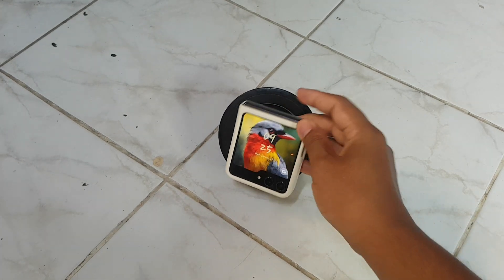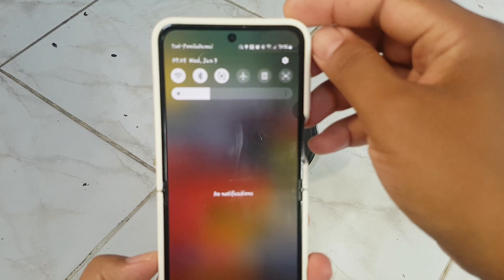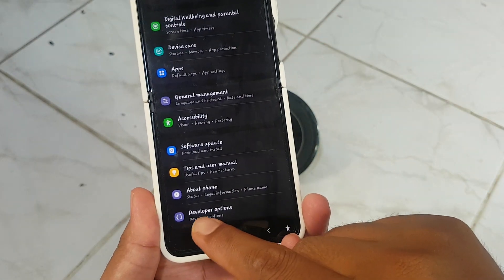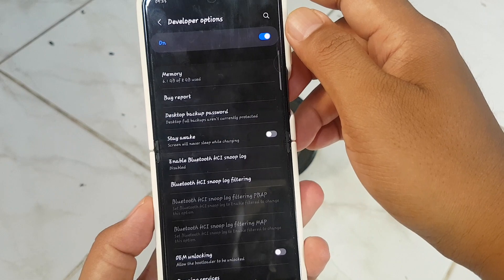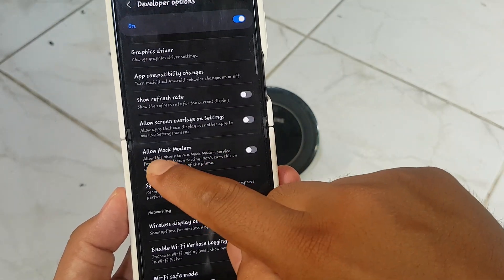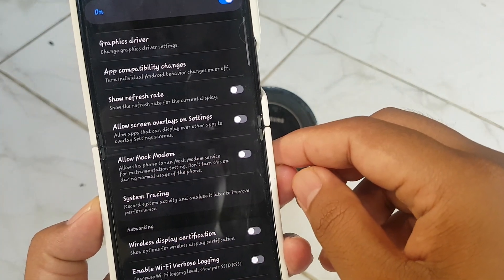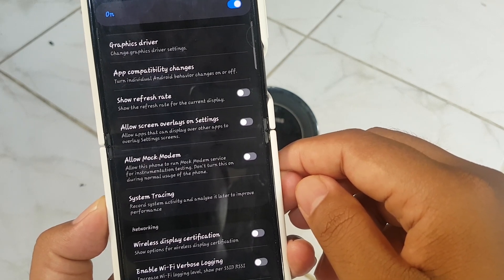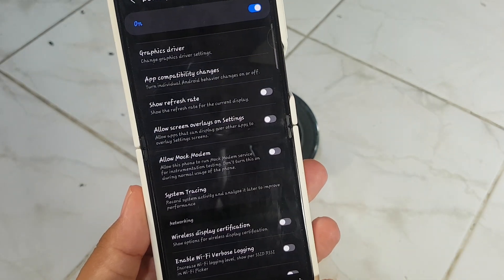SAMSUNG Galaxy Z Flip 5 Tips: How to Allow Mock modem (Android 14)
Unveiling the "Mock Modem" Feature on SAMSUNG Galaxy Z Flip 5 with Android 14

In the ever-evolving landscape of smartphones, the SAMSUNG Galaxy Z Flip 5 continues to be a beacon of innovation. With the introduction of Android 14, the device brings forth an intriguing feature known as "Mock Modem." In this article, we will explore the significance and functionalities of the Mock Modem feature on the Galaxy Z Flip 5, shedding light on how it contributes to a more versatile and developer-friendly experience.

**Understanding Mock Modem: A Developer's Perspective:**

"Mock Modem" is a feature that caters primarily to developers, offering a simulated modem environment for testing purposes. This tool enables developers to replicate scenarios where the device interacts with a cellular network without the need for an actual physical connection to a live network. This proves invaluable during app development and testing, allowing developers to simulate various network conditions and responses.

**Key Features of Mock Modem on Galaxy Z Flip 5:**

1. **Simulated Cellular Environments:**
   - Mock Modem allows developers to simulate different cellular network environments, including variations in signal strength, network types (3G, 4G, 5G), and latency. This aids in testing how applications perform under diverse network conditions.

2. **Network State Manipulation:**
   - Developers can manipulate the device's network state, including changes in connectivity, handovers between different network types, and disruptions in the network signal. This is crucial for ensuring that apps gracefully handle network transitions.

3. **Testing Emergency Scenarios:**
   - Mock Modem facilitates the testing of emergency scenarios, such as low signal strength or network unavailability. This helps developers ensure that their applications respond appropriately in situations where network connectivity is compromised.

4. **Development of Network-Dependent Apps:**
   - For developers working on apps heavily reliant on network connectivity, such as messaging or streaming applications, Mock Modem provides a controlled environment for testing the app's behavior under various network conditions.

**Activating Mock Modem on Galaxy Z Flip 5:**

1. **Access Developer Options:**
   - Enable Developer Options on your Galaxy Z Flip 5 by going to "Settings," then "About Phone," and tapping on the "Build Number" multiple times until Developer Options are unlocked.

2. **Navigate to Developer Options:**
   - Return to the main "Settings" menu, and you'll find a new section labeled "Developer Options."

3. **Locate and Enable Mock Modem:**
   - Scroll through the Developer Options until you find "Mock Modem." Toggle the switch to enable this feature.

**Benefits for Developers:**

1. **Improved App Reliability:**
   - Developers can use Mock Modem to ensure that their apps respond robustly to changes in network conditions, contributing to a more reliable user experience.

2. **Efficient Testing Process:**
   - Testing apps in a simulated network environment saves time and resources, allowing developers to identify and address network-related issues more efficiently.

3. **Enhanced App Performance:**
   - By testing and optimizing their apps under various network scenarios, developers can enhance overall app performance, especially for users with diverse network conditions.

4. **Realistic Simulation:**
   - Mock Modem provides a realistic simulation of modem behavior, allowing developers to replicate scenarios that closely resemble real-world network interactions.

**Conclusion:**

The Mock Modem feature on the SAMSUNG Galaxy Z Flip 5 with Android 14 reflects the device's commitment to providing developers with tools that streamline the app development and testing process. This feature empowers developers to create more robust and reliable applications by offering a controlled environment to simulate a variety of network conditions.